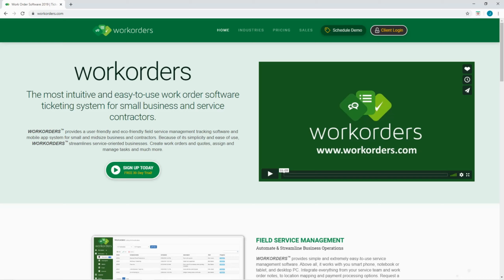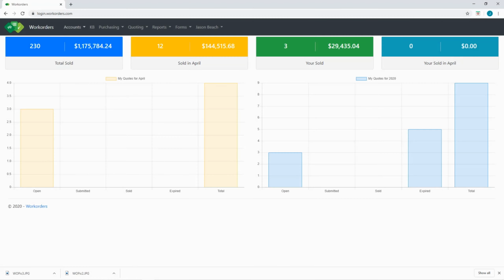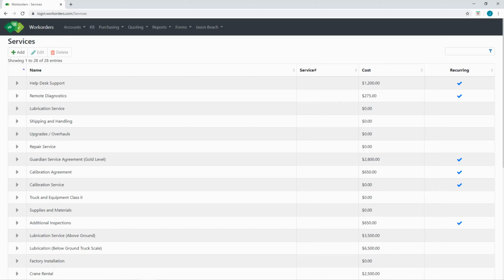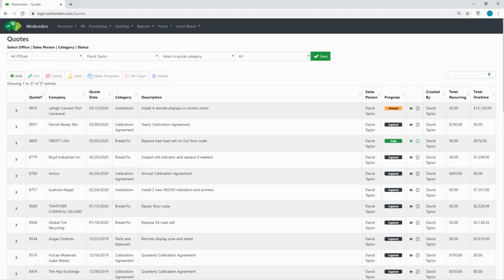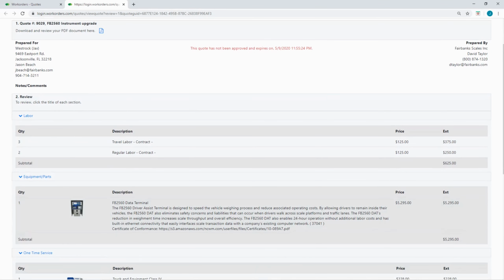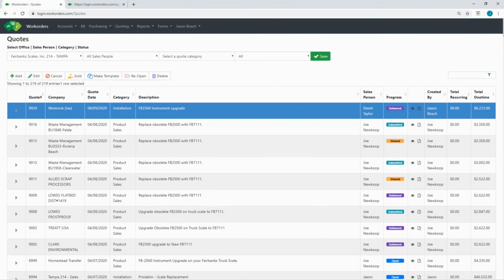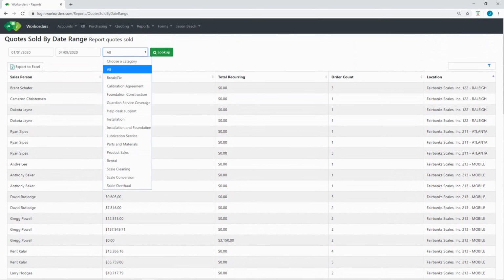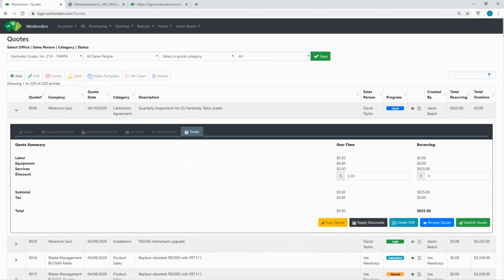WorkOrders - Brief Tutorial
Quick recap showing how Fairbanks Scales has successfully implemented Workorders as a solution for all service quoting needs.

FAIRBANKS SCALES:
Fairbanks has been a leader in scale technology since 1830. Though many things have changed since then, they still lead the industry with the most reliable and accurate mission-critical weighing equipment. Whether you're weighing 2 pounds or 150,000, our scales are the best way to obtain the best weigh.

WORKORDERS:
The most intuitive and easy-to-use work order software ticketing system for small business and service contractors.